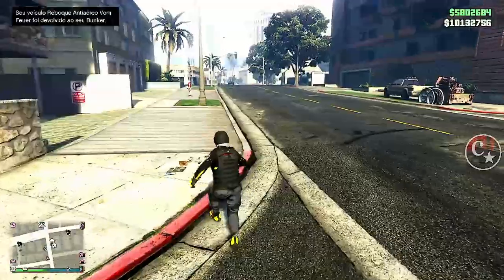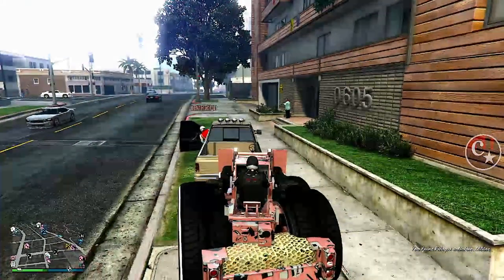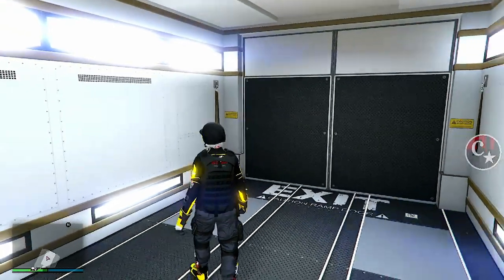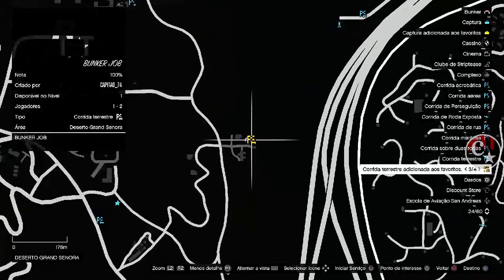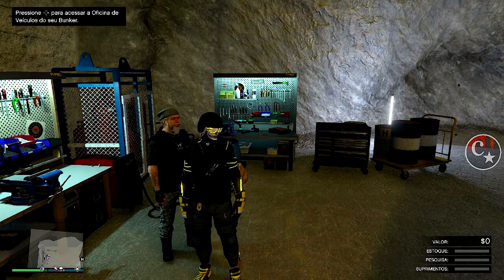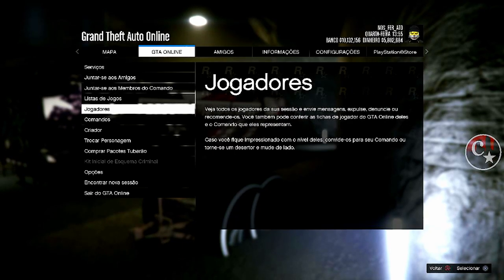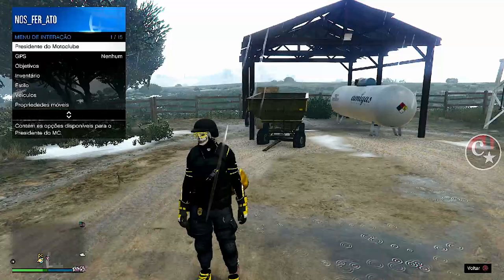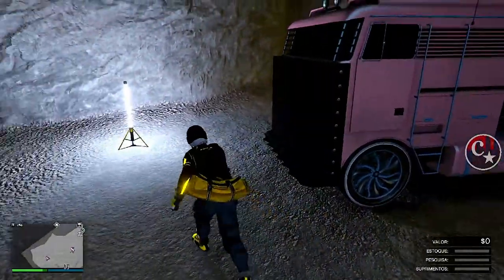💥BRAND NEW💥COMO PEGAR O REBOQUE ANTE AÉREO🔥BONUS CRIAR C.O.M MODDED🚨PS4/PS5/XBOX GTA5 ONLINE🔞🌐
▬▬▬▬▬▬▬▬▬▬▬ஜ۩۞۩ஜ▬▬▬▬▬▬▬▬▬▬▬▬▬▬
▓▓▓▒▒▒░░░ LEIA A DESCRIÇÃO DO VÍDEO ░░░▒▒▒▓▓▓ ▬▬▬▬▬▬▬▬▬▬▬ஜ۩۞۩ஜ▬▬▬▬▬▬▬▬▬▬▬▬▬

👉 FOUNDERS
💥CARROS MODDEDS💥& CONTAS UPADAS P/ PS4:
♠ COMANDO CM74 - NOVO COMANDO
🎮 ID: PS4 - Capitaocaverna74 👈
🎮 ID: PS4 - Capitao74caverna 👈
🎮 ID: PS4 - Ccaverna74 👈
🎮 ID: PS4 - Capitao_74 👈
🎮 ID: PS4 - Capitao-74 👈

🌟🌟 CANAIS PARCEIROS 🌟🌟